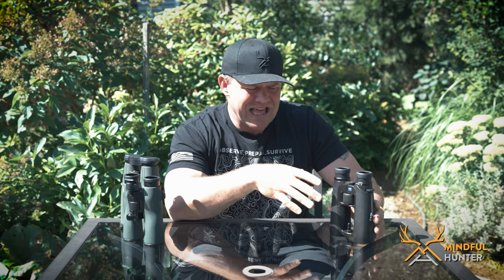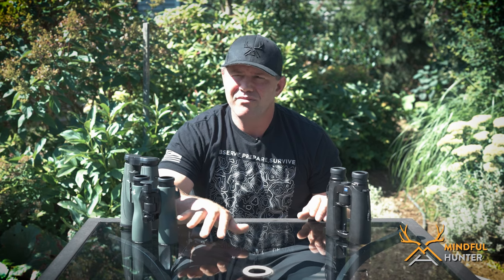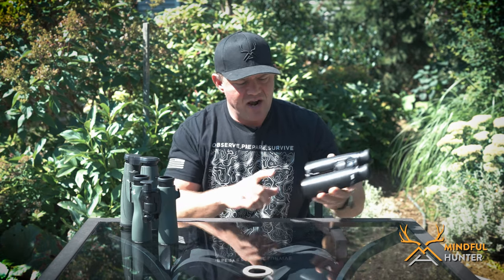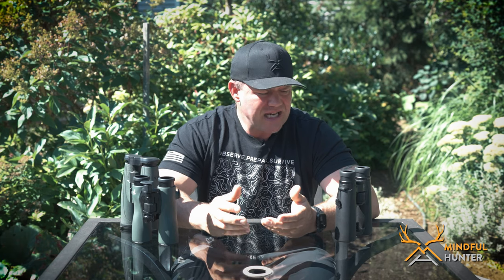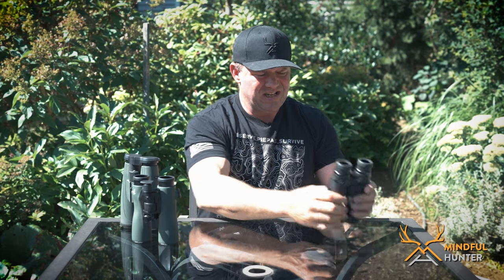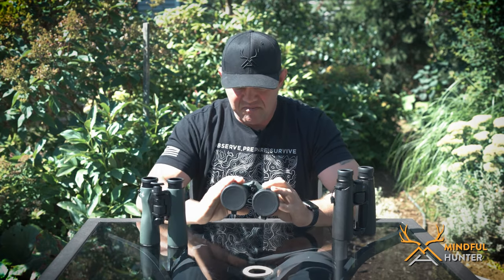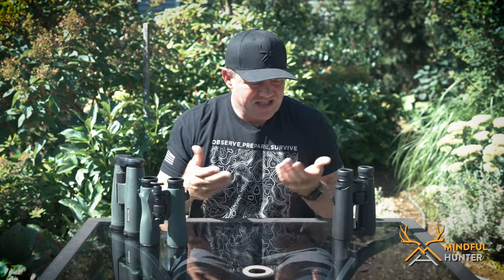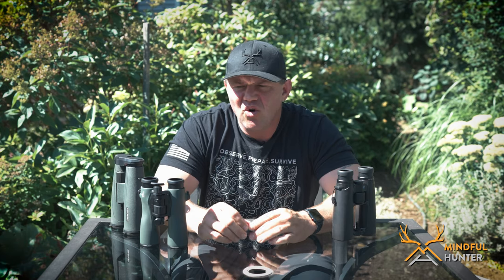Binocular Review: Zeiss Victory SF 10x42 vs. Swarovski NL Pure 12x42 vs. Swarovski SLC 15x56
I thought it would be quite interesting to put the Zeiss Victory SF 10x42, Swarovski NL Pure 12x42, and Swarovski SLC 15x56 against each other in a head-to-head review. Now, most people are going to say this is an apples to oranges comparison and not really appropriate. I disagree, I think these binos present unique solutions to solving the same problem. I’d love to hear your feedback and experiences with these and similar optics and if I have missed anything or you have any questions, please drop them in the comments section below.